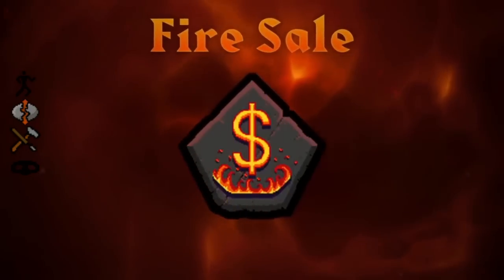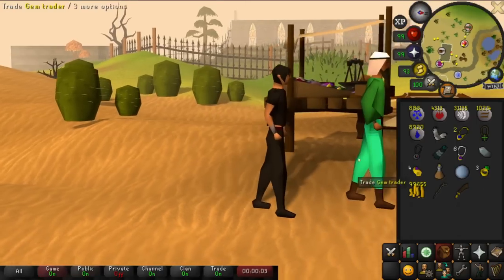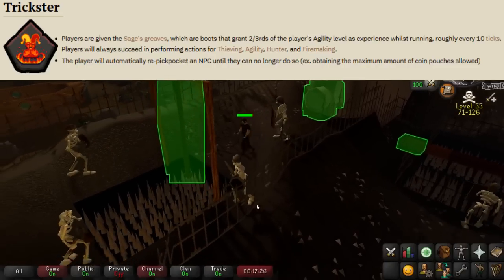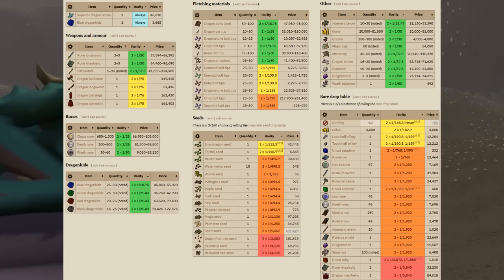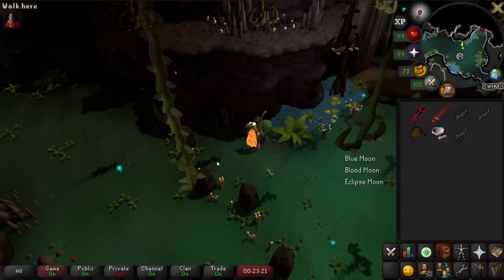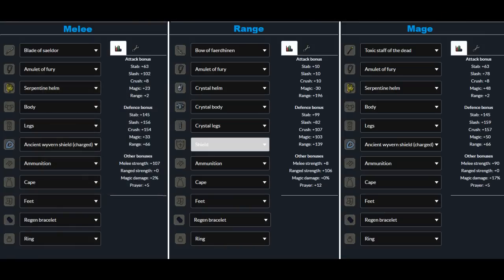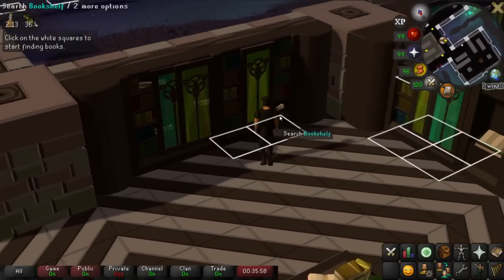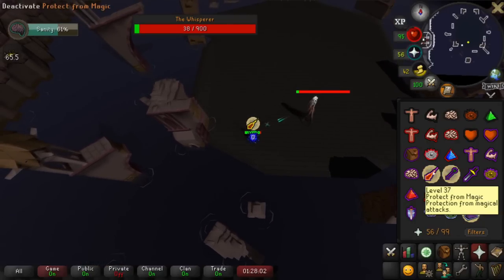Leagues 5 In depth region guide - All areas of Raging echoes OSRS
All of the information you need to pick the perfect 3 regions.

0:00 - Intro
0:20 - Skills covered in the starter region
4:43 - Starter region weapons and armour
5:36 - Desert
8:13 - Wilderness
11:31 - Fremennik
15:05 - Varlamore
17:45 - Tirannwn
19:16 - Morytania
20:35 - Kourend
23:11 - Kanderin
25:09 - Asgarnia

Music;

Watch:    • Feel — Land of Fire | Free Background...

Summer Nights by LiQWYD   / liqwyd

Take Me Away by Markvard   / markvard

Wanderlust by Scott Buckley   / scottbuckley